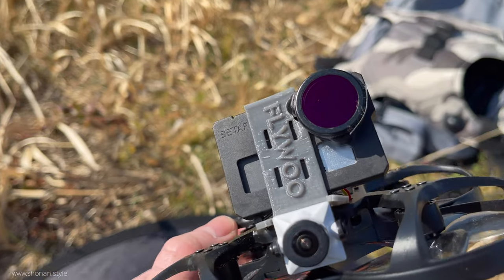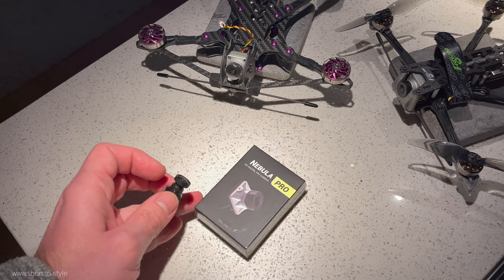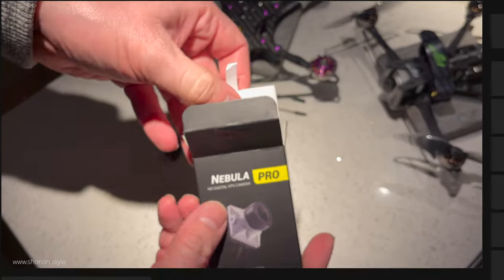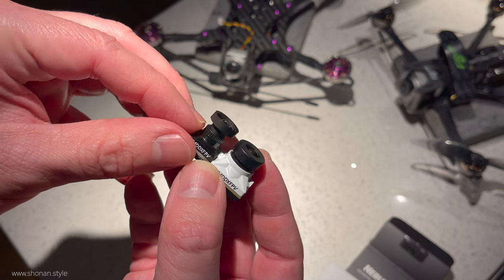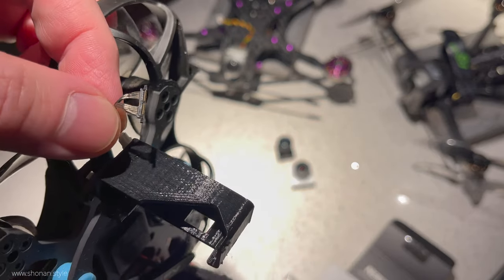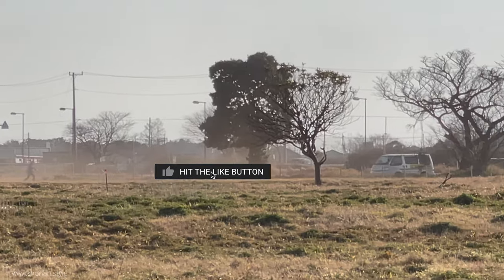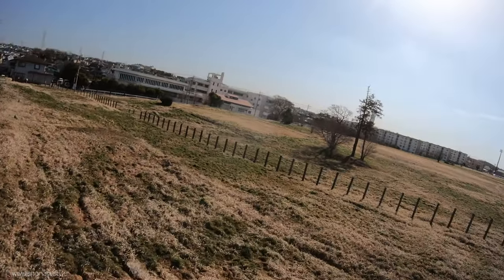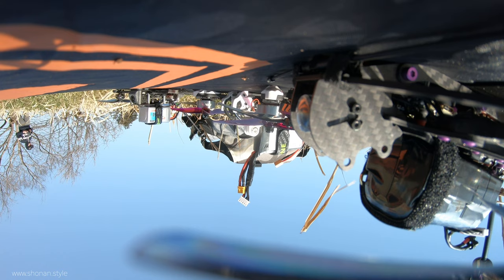Beta95X V3 HD Nebula PRO upgrade, test-flight struggling with wind!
...here introduced by my "Star Wars Space Opera" orchestra.

I hope you enjoy the content of my channel!
Also let me invite you to comment, I really appreciate your feedback and the communication in our community here at SHONAN STYLE.

I love tech and exciting projects all around engineering using technology as a tool for creating a better life style and having a good quality fun time over all here on this planet! :)

Wherever you are in the Galaxy ...
...enjoy the video and have a great rest of the day!

Sources:
Photos & Video materials: